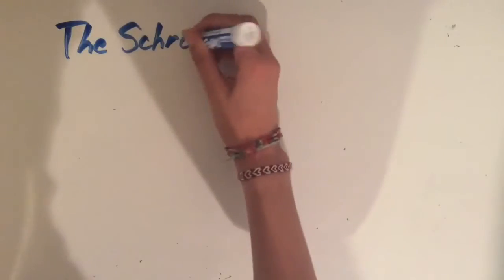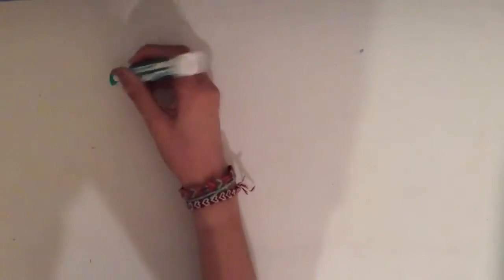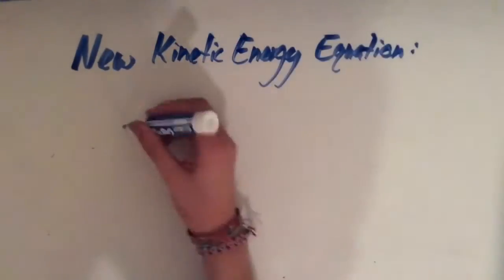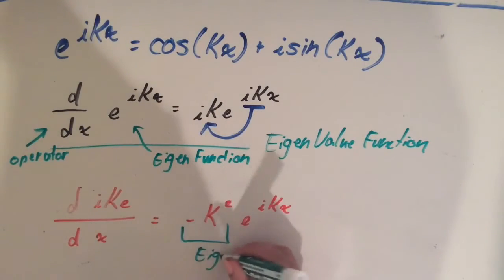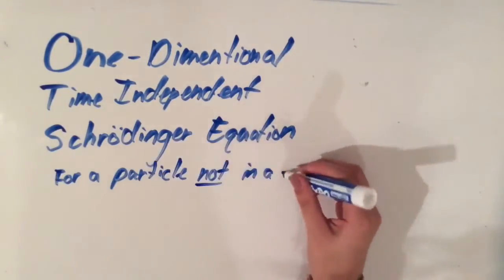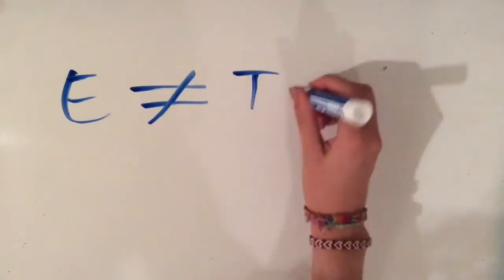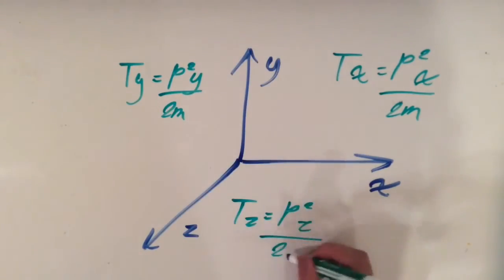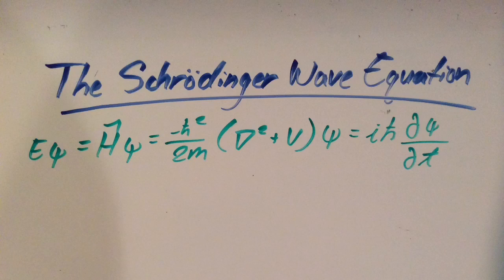Breakthrough Junior Challenge The Derivation of the Schrodinger Equation